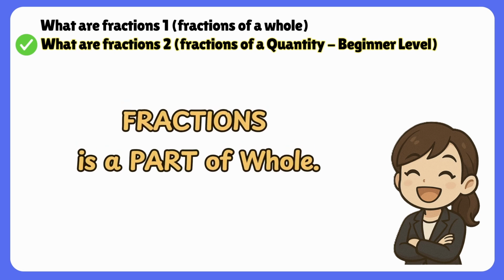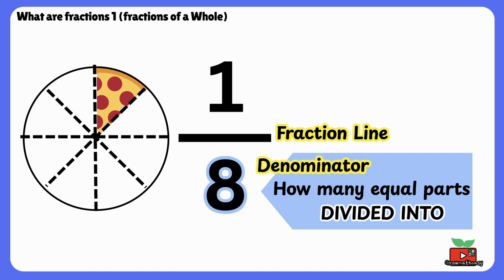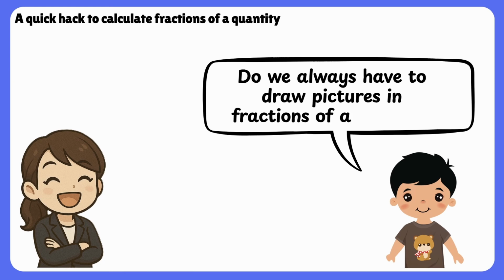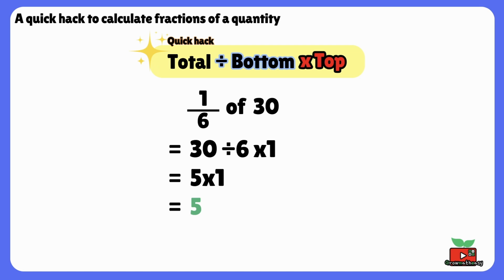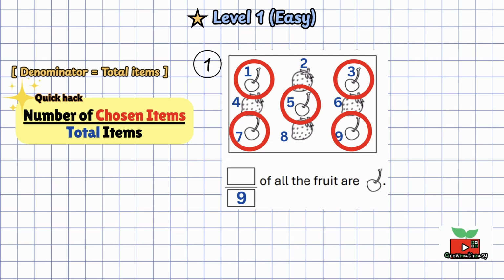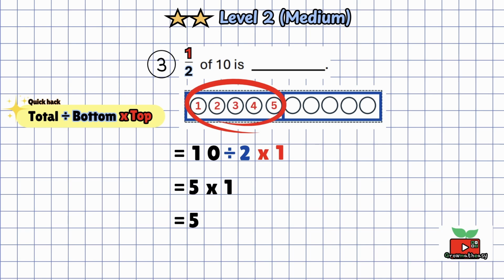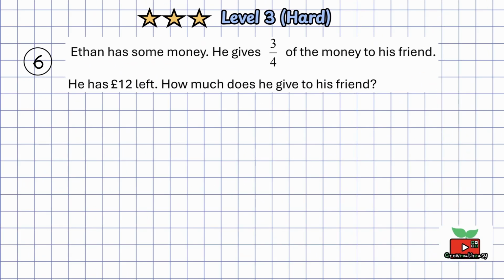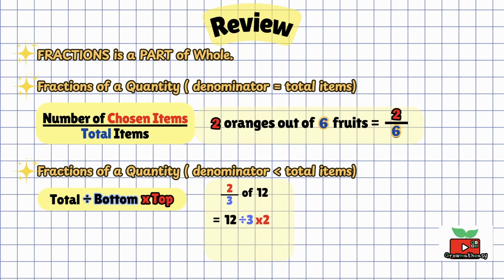Fractions of a Quantity or Amounts Explained | What Are Fractions 2 | Quick Hack of Fractions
👉 Download Free Worksheet for Practice

Welcome to What are Fractions Part 2: Fractions of a Quantity or Amounts!
In this lesson, you’ll learn:

✔ What are fractions of a quantity
✔ A quick hack to make fractions of a quantity faster and easier
✔ Three levels of practice (easy, medium, and hard)

This video is perfect for:
⭐ Kids learning fractions
⭐ Parents helping at home
⭐ Teachers looking for a clear math explanation

Timestamps:
0:00 – Intro
0:30– What are fractions
0:50 – Fractions of a Quantity (Denominator = Total items)
1:39 – Fractions of a Quantity (Denominator less than Total items)
3:10 – Quick Hack to calculate fractions of a quantity
4:35 – Level 1 Practice - Easy
6:16 – Level 2 Practice - Medium
7:20 – Level 3 Practice - Hard